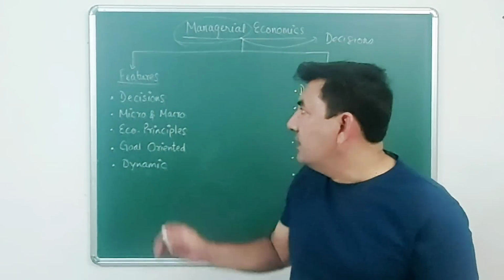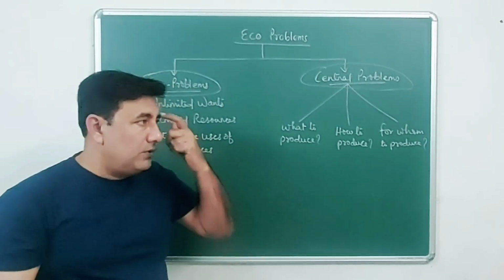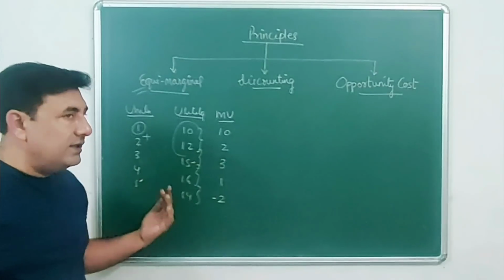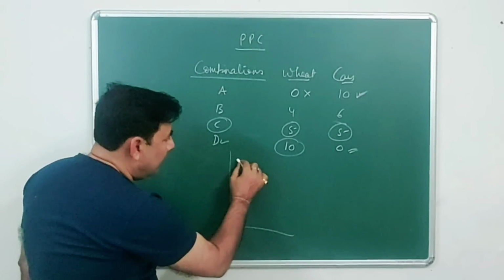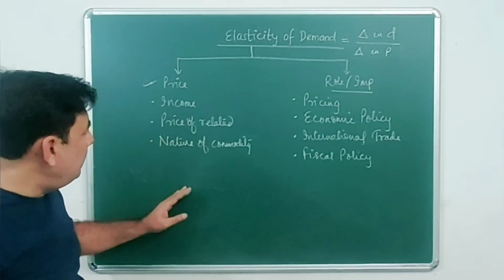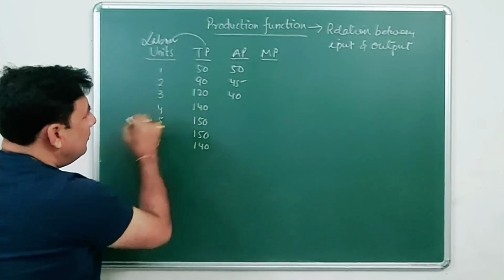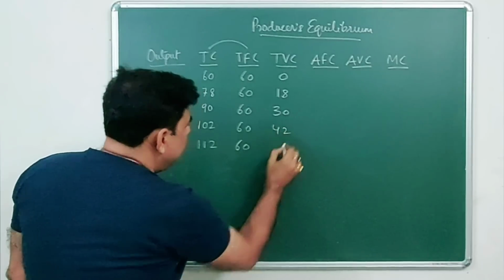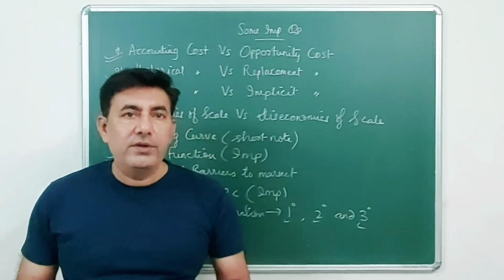MCO-21 Last Minute Suggestions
In this video, I have given last minute suggestions of MCO-21, which includes short explanation of all important topics. Very useful for MCOM & Management Students.

If you have any queries,